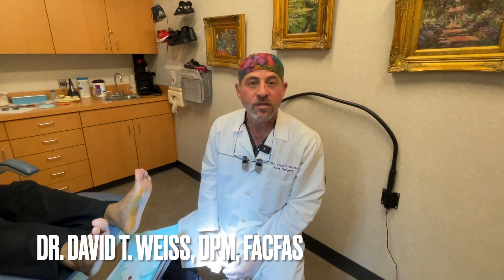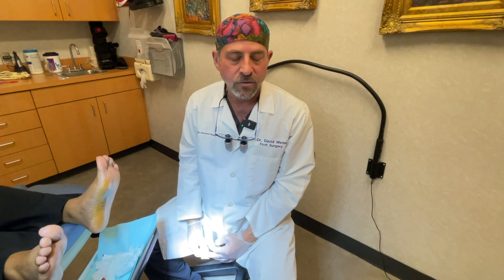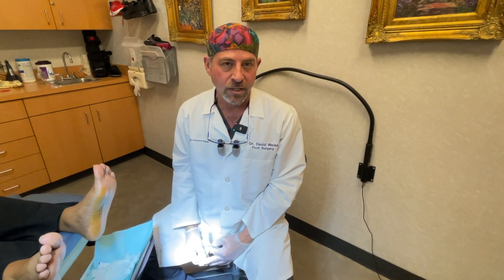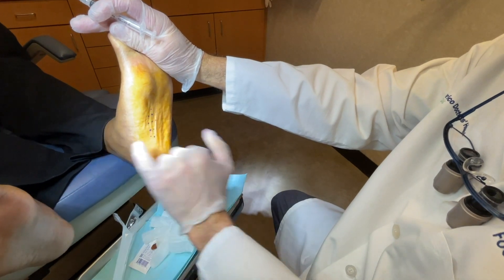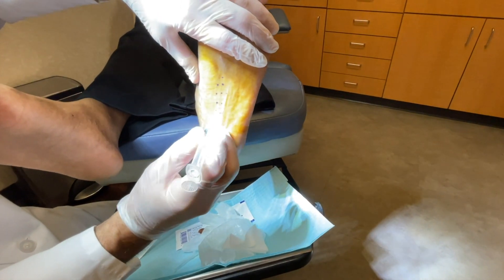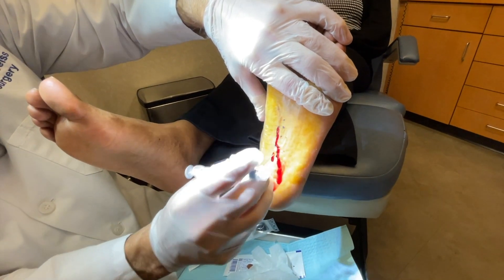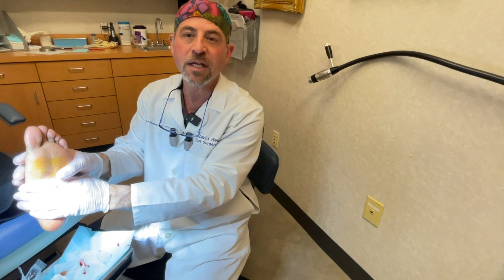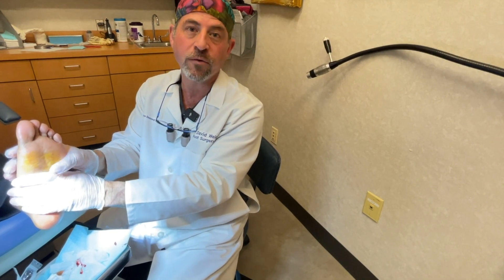Regenerative Medicine; Helping the Body's Ability to Heal Itself.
In this video, Dr. Weiss uses Prolotherapy Dry Needling to treat Plantar Fasciitis.
**This video contains some mildly sensitive content.**